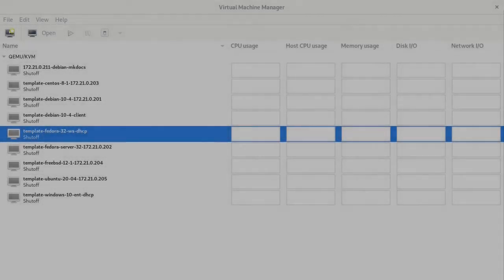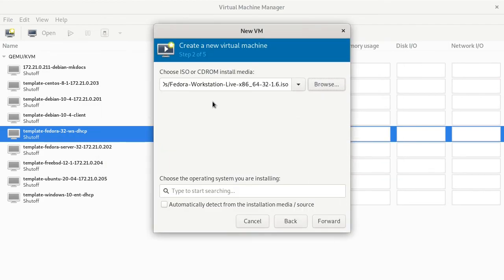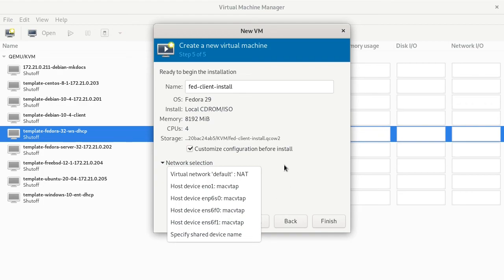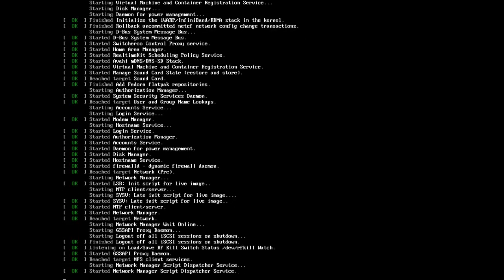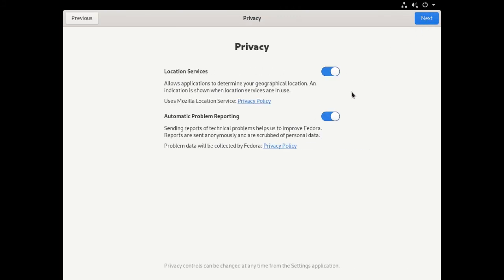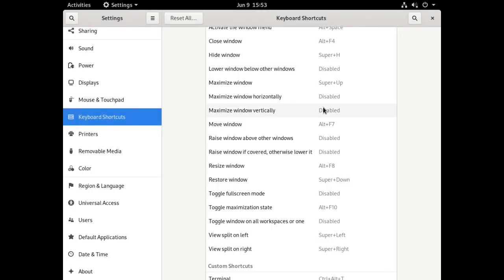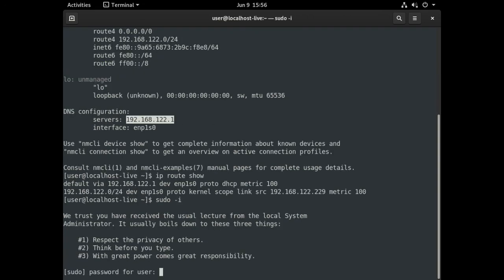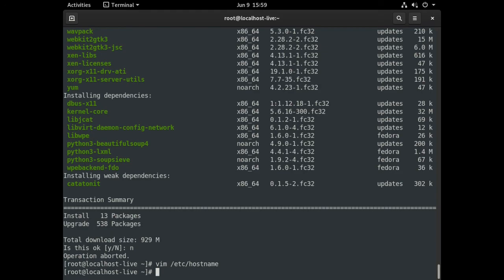Fedora Workstation 32 installation in KVM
This video shows how to setup a KVM virtual machine using Virtual Machine Manager, and goes through the installation of Fedora Workstation 32. It also shows some basic configurations of the OS. It's a supplemental video for one of my webinars.